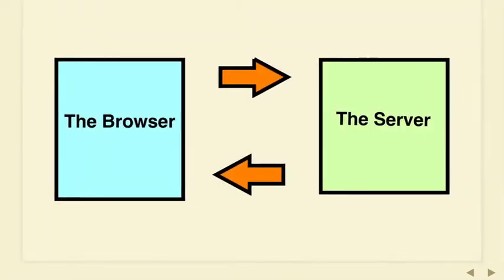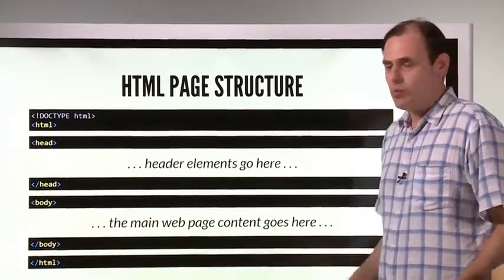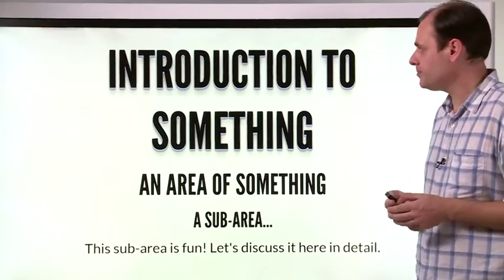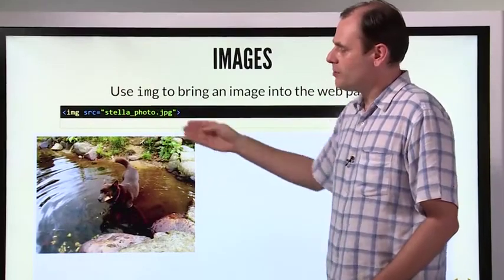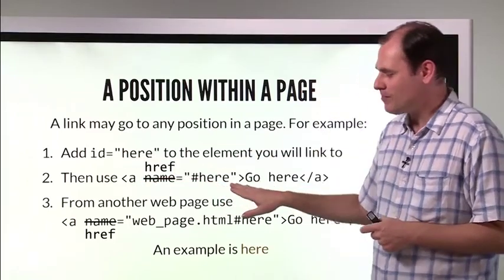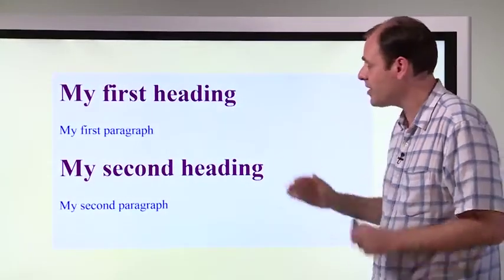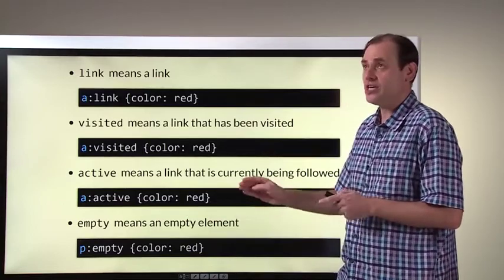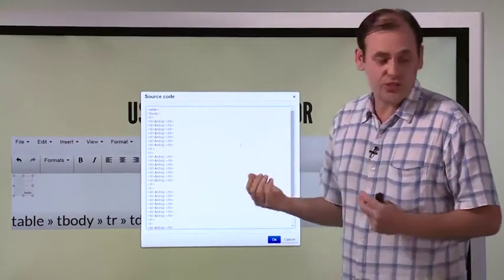HTML CSS Javascript part 1